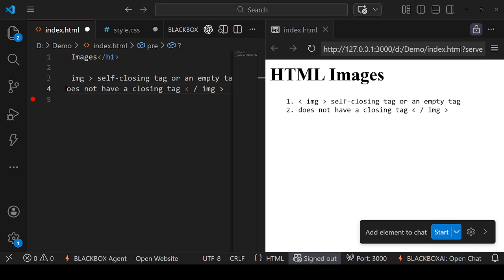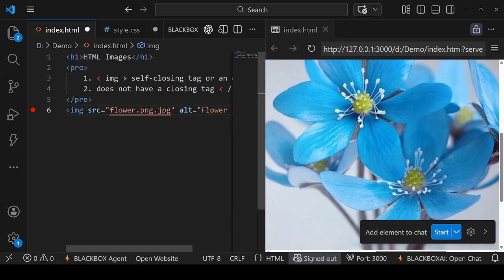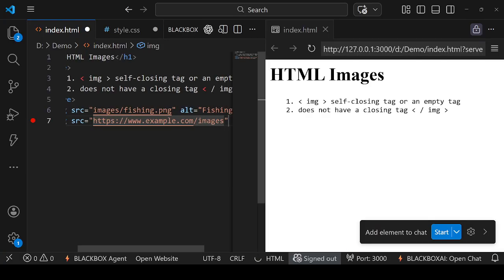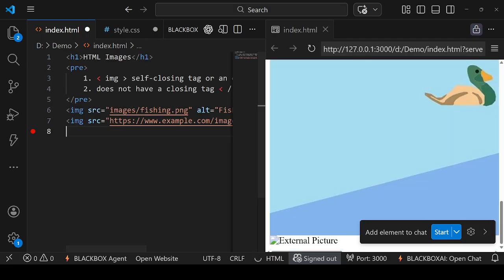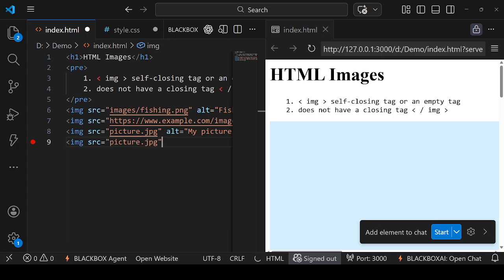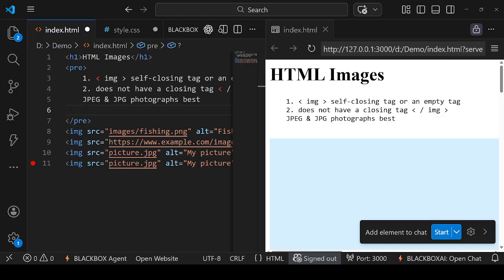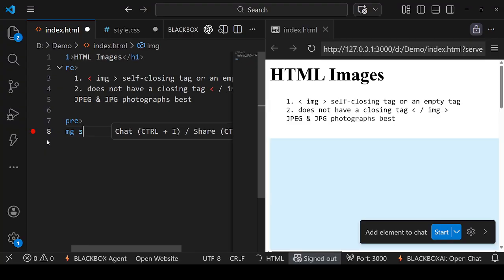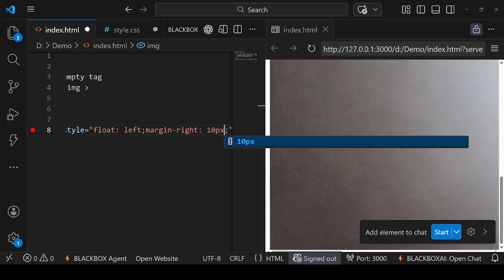HTML Images Explained in English | How to Add Images in Web Pages | Know The Way To Add Images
In this video, you will learn how to add and manage images in an HTML webpage. Images are an essential part of modern websites, helping to make content more attractive, informative, and visually engaging.

This tutorial explains step by step how images are displayed in web pages, how to control their size and placement, and how developers use images to improve website design and user experience. Everything is explained in clear and simple English so beginners and students can easily understand and apply these concepts in real projects.

Whether you are just starting web development or strengthening your HTML basics, this lesson will help you confidently work with images and create professional-looking webpages.